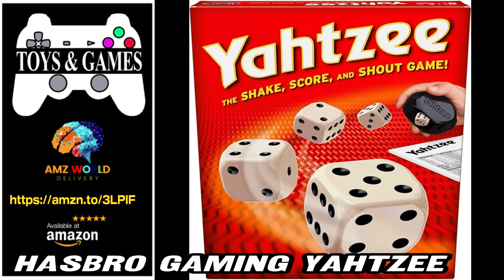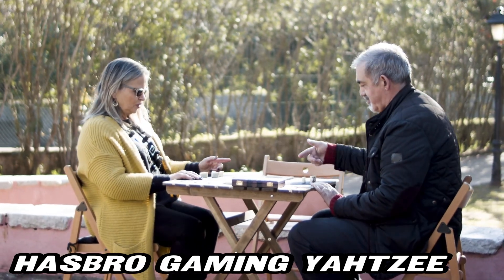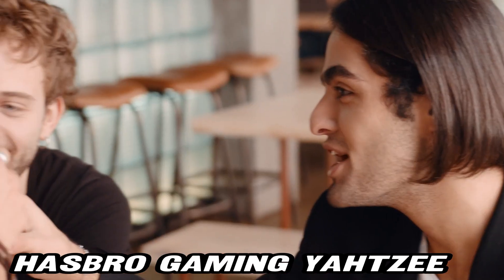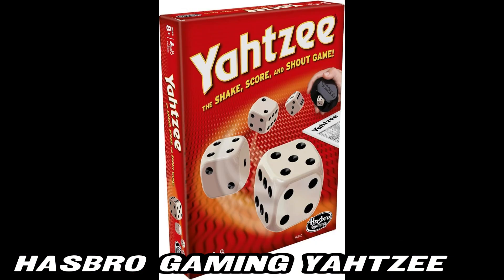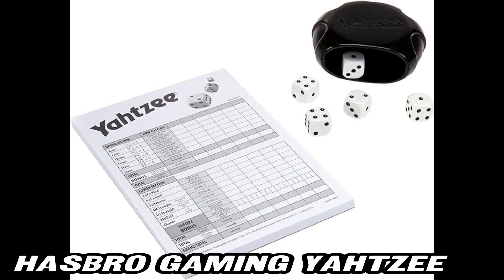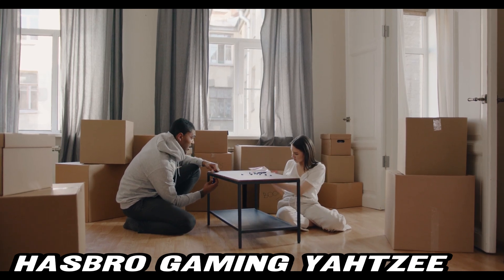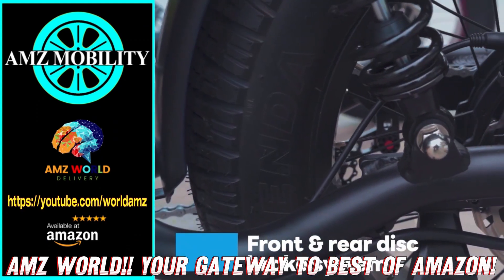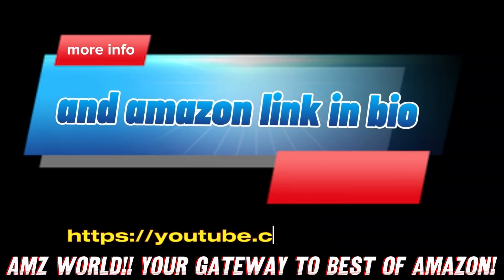Describing Hasbro Gaming Yahtzee, Amazon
Hasbro Gaming Yahtzee

Description: Dice-rollin' battle game
Contents:
Includes 5 dice
Shaker that doubles as a storage case
100 score cards
Features:
Shaker serves as a convenient storage case for the dice and score cards
Great for family fun and entertainment
Yahtzee is a classic game that combines strategy and luck, making it an enjoyable activity for players of all ages. The compact shaker and storage case make it easy to take the game on the go or store it neatly at home.

Welcome to AMZ World! The place where you will find the best Amazon product descriptions! Today, we're rolling the dice with Hasbro Gaming Yahtzee. Imagine a dice-rollin' battle game that's perfect for the whole family. Why is Yahtzee a must-have? Let's dive in!

First up, what's in the box? Yahtzee comes with five dice and a shaker that doubles as a storage case. Convenient, right? But wait, there's more! You also get 100 score cards to keep track of your victories. That's enough for countless game nights.

How does Yahtzee make game night special? It’s the perfect blend of strategy and luck, making every roll exciting. Will you get that coveted Yahtzee with five of a kind? Or will you play it safe with a full house? The suspense is real and the fun is endless.

Looking for a game that's easy to learn but hard to master? Yahtzee has you covered. Whether you're a beginner or a seasoned pro, the rules are simple, but the strategies can get deep. Plus, the compact shaker/storage case makes it a breeze to take the fun anywhere.

Ready to join the fun? Find the purchase link on Amazon in the description below for a great discount on Yahtzee. Your next family game night is just a roll away!